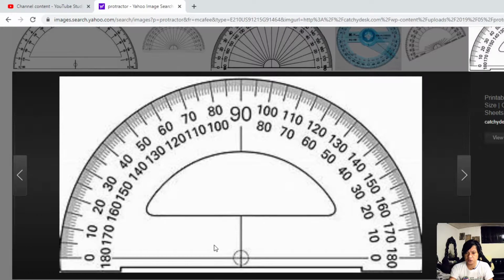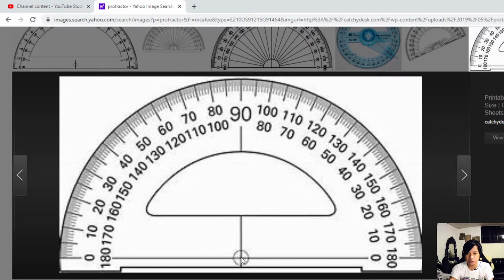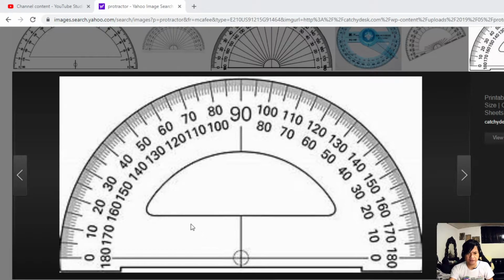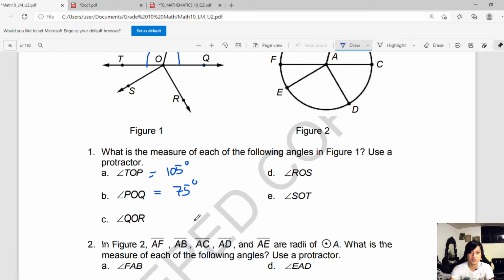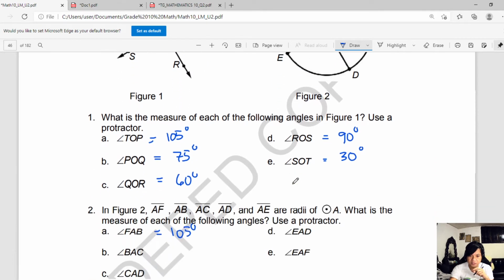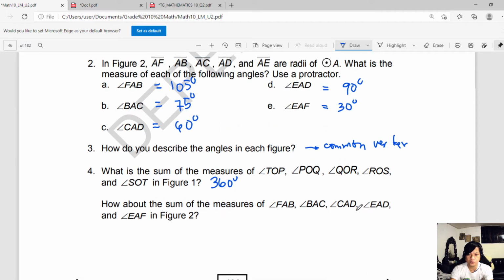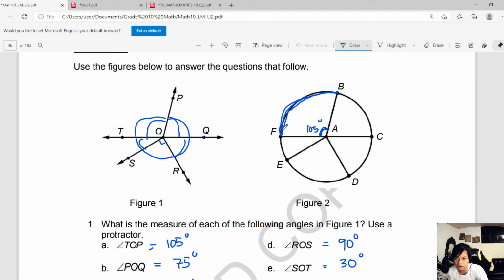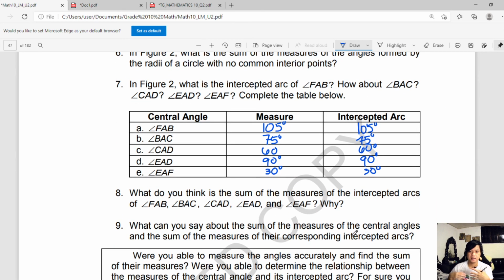Grade 10 Math - The Use of Protractor